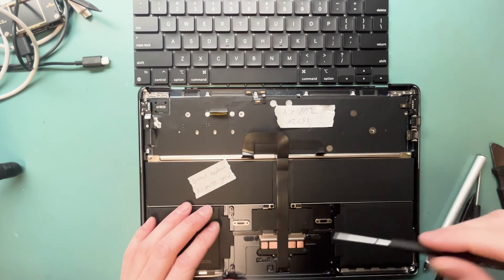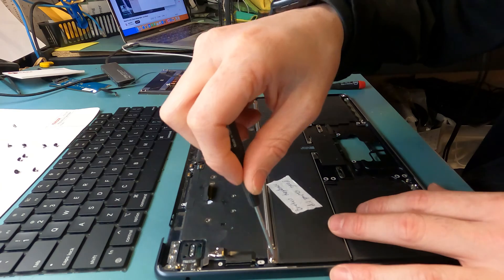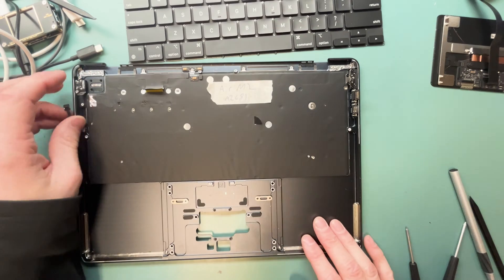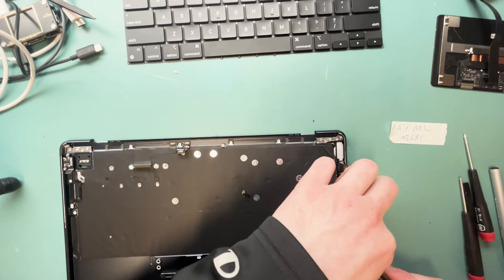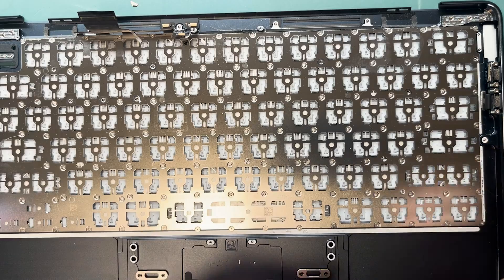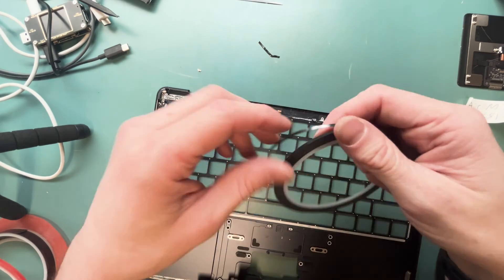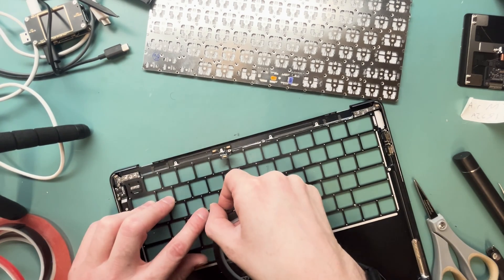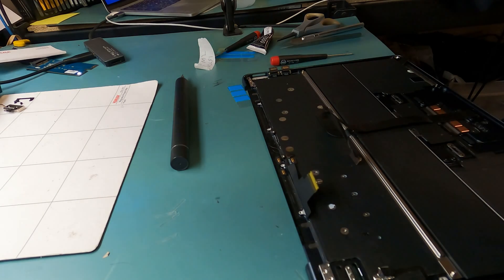MacBook Air M2 A2681 Keyboard Replacement Refurbishing Guide Transform a $20 Part into a $400 Repair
🔧 Dive into the world of expert MacBook refurbishing with our in-depth guide on replacing the keyboard for the MacBook Air M2 A2681 model! 💻✨ This tutorial is designed for enthusiasts and professionals looking to extend the life of their electronics and turn a $20 investment into a potential $400 repair opportunity (note: the repair value may vary over time).

1st time doing a repair? Do not do this repair please check out my video of the top case keyboard replacement guide.

🛠️ In this step-by-step tutorial, we'll walk you through the intricate process of flipping a keyboard replacement, empowering you to breathe new life into your MacBook Air. Learn from seasoned experts as they share their tips, tricks, and insights into maximizing the value of your repair skills.

🚀 Why spend hundreds on a repair service when you can take matters into your own hands? Our guide ensures you have the knowledge to refurbish your MacBook keyboard, making this seemingly complex task accessible to DIY enthusiasts and tech-savvy individuals.

📌 Please note that the estimated $400 repair value is subject to change based on market conditions, but the potential for significant savings remains constant. Join the ranks of savvy individuals who understand the value of maintaining and refurbishing their electronics.

🔗 Dive into this expert guide now and empower yourself to save money, extend the life of your MacBook Air, and contribute to a more sustainable tech environment. Hit play and let the refurbishing journey begin! 💡🔗

Part
Mobilesentrix.com

Full Repair Tools
PL4 or P5 Bit
Wire Cutter
Metal Pry Tool
Plastic Spudger
Screw Tray Holder
2mm/3mm Adhesive
Liquid Adhesive
Adhesive Removal Bottle
Isopropyl Alcohol

I am sorry I skipped full assembly but I think you get the point.

If you found this guide helpful send me a Super Thanks!